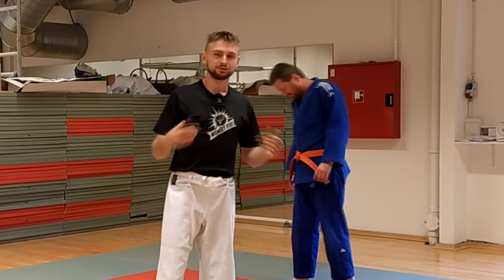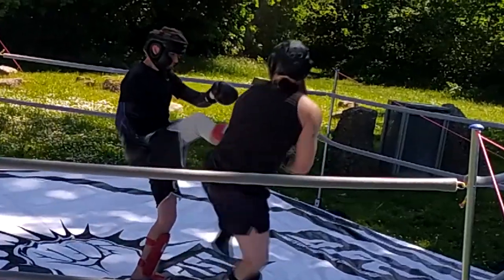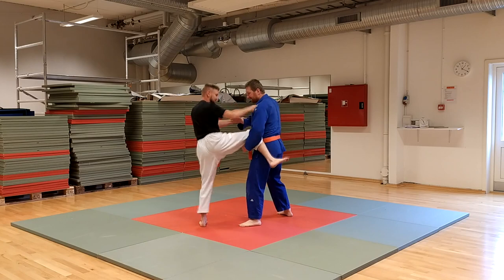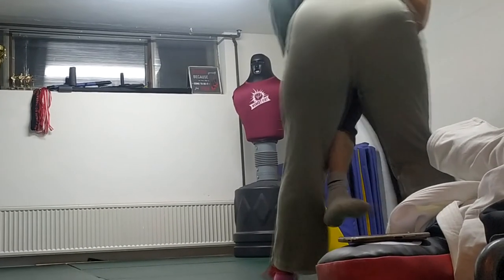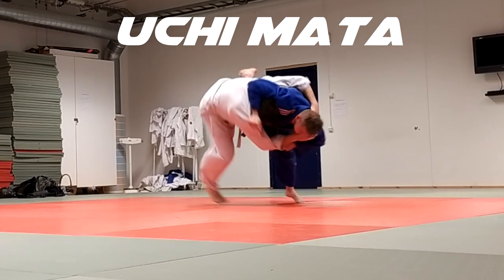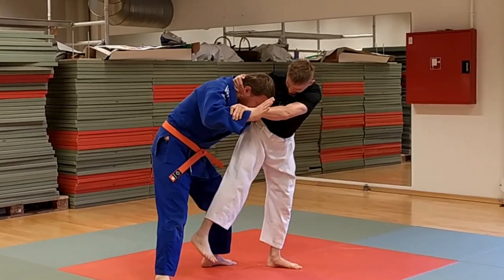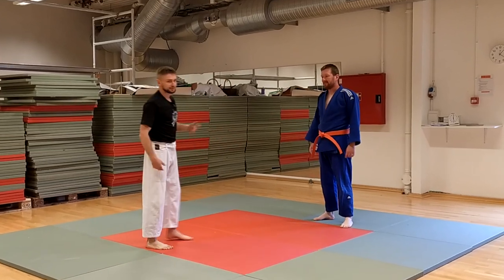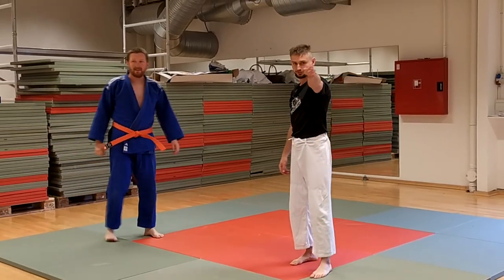Counter against a leg sweep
Counter against the leg sweep with uchimata
defense against sweeping the leg after catching a kick